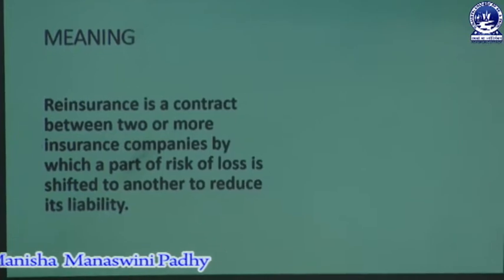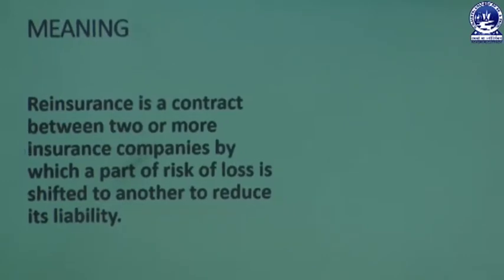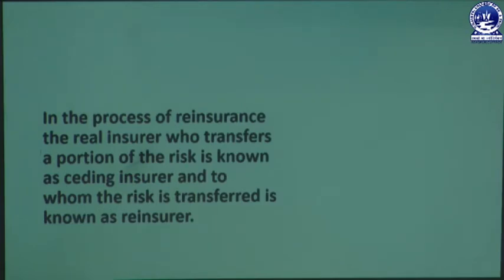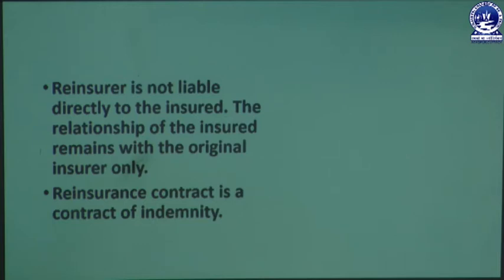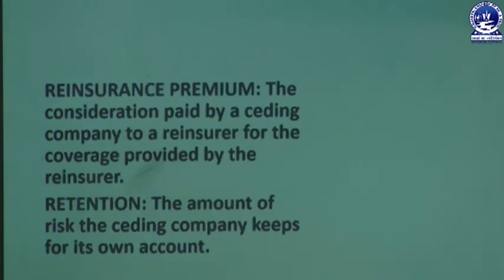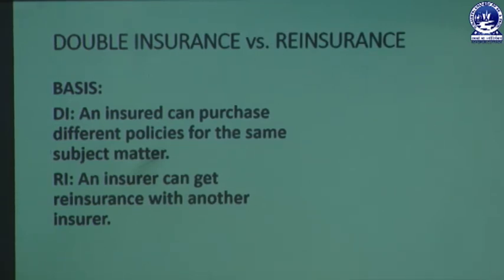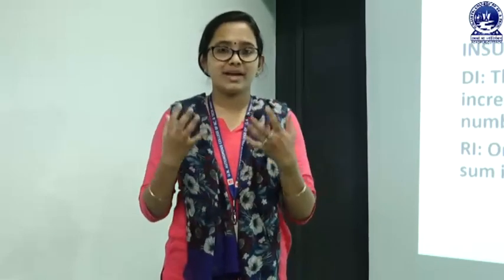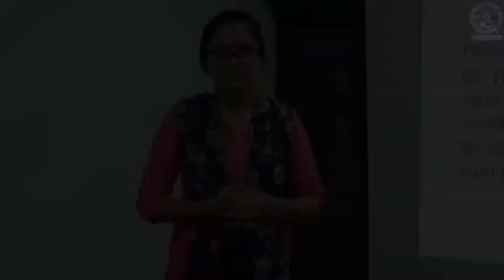Insurance - Reinsurance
This video describes about reinsurance.
This video is made by Miss Manisha Manaswini Lecturer dept. of M.Com. (F&C)